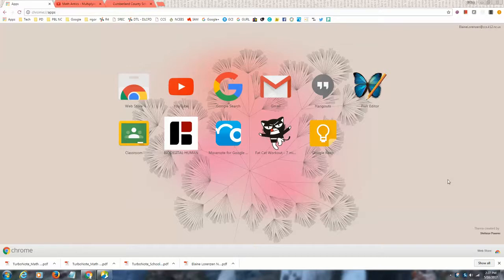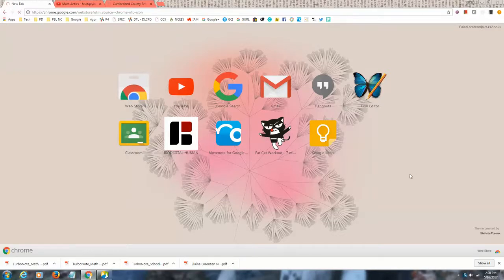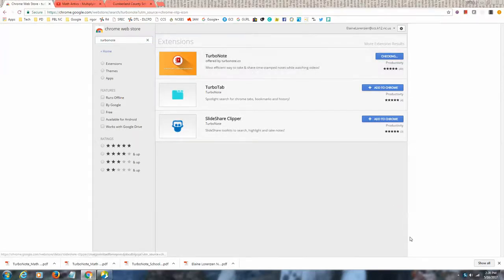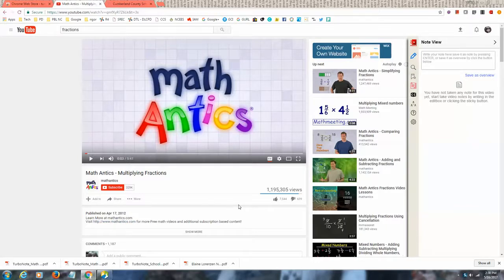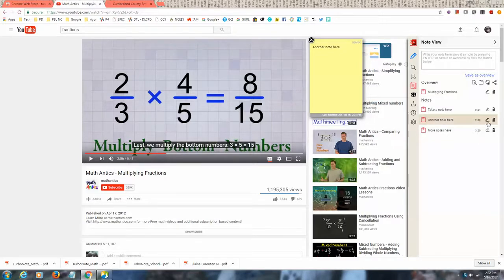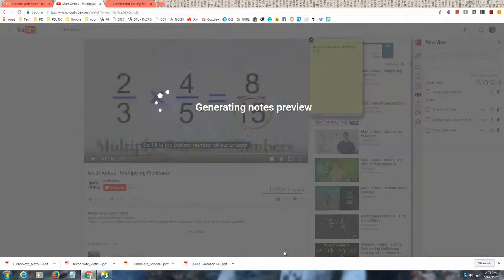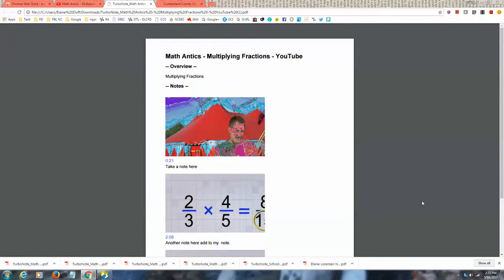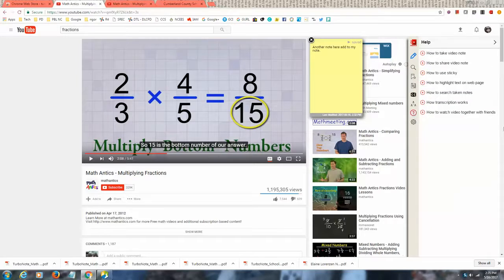Using the TurboNote Extension